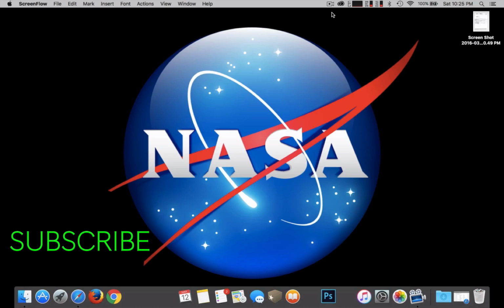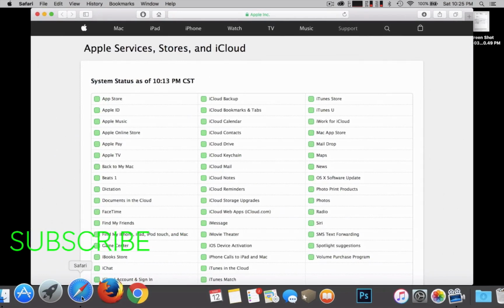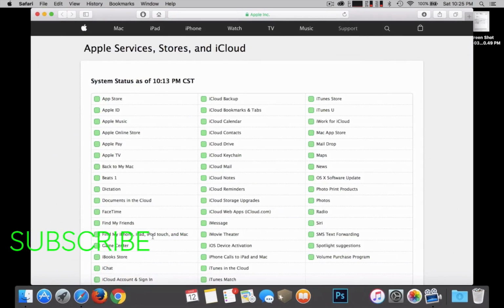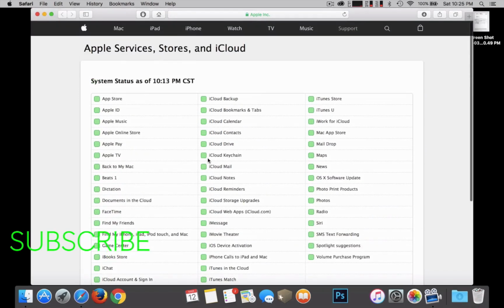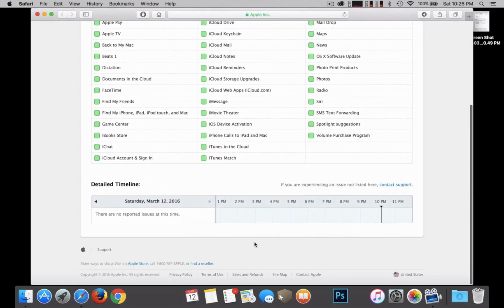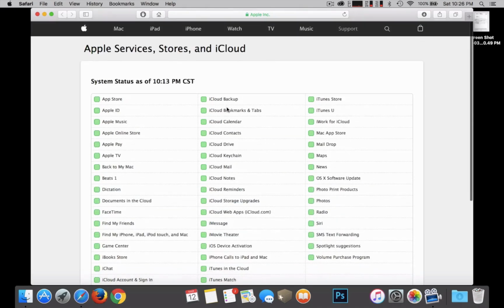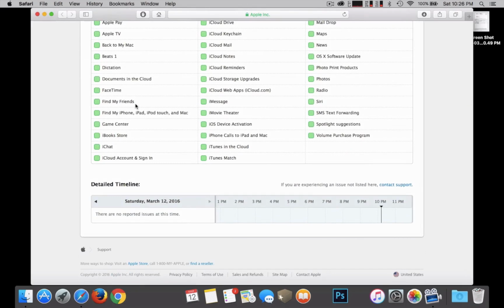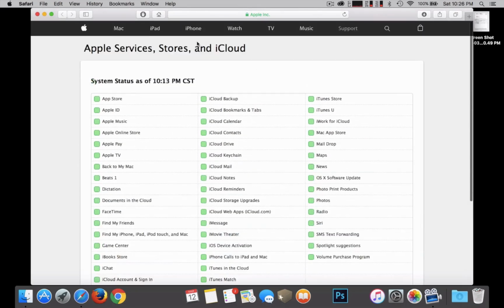How To Check Apple Services Status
Many Apple device owners depend heavily on iCloud, iMessage, FaceTime, Apple ID, Siri, the App Stores, and the other myriad of Apple online services for their Mac, iPhone, iPad, iPod, and Apple TV to work as intended, whether it’s backing up to iCloud or sending messages to friends and families, using iTunes, or logging into the online stores, or authenticating an Apple ID. Thus, it’s not too surprising that potential downtime or issues with these Apple services can lead to user problems, with various error messages and failures to perform otherwise simple tasks. While sometimes issues with such services are user created, other times the problems are on Apple’s end, and so for troubleshooting purposes it can be very helpful to quickly find out if Apple services are online or if they down.